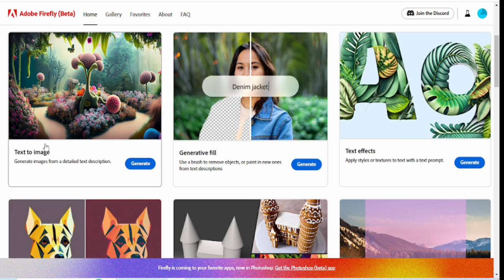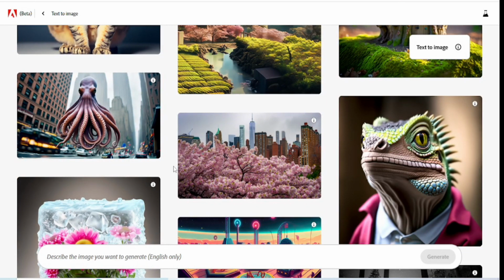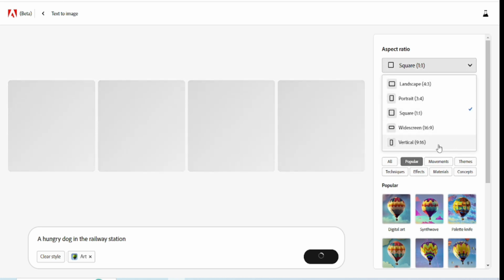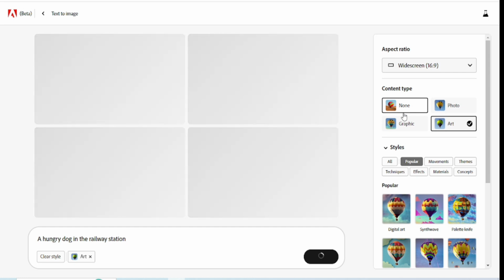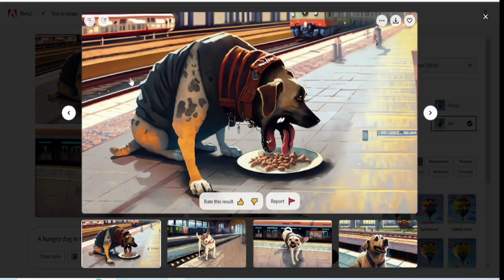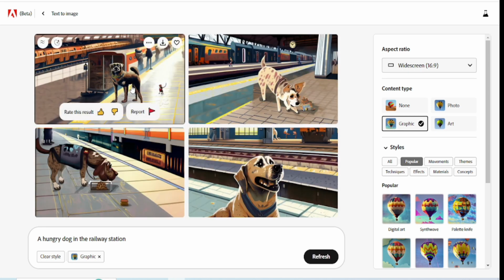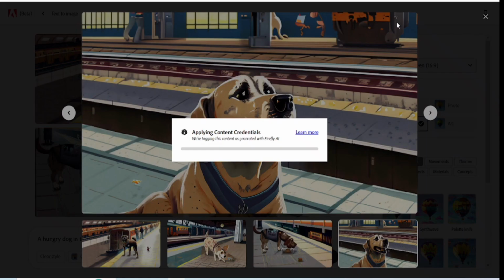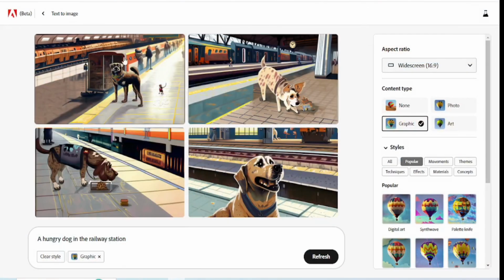Adobe firefly ai beta access for free download -adobe firefly tutorial - Md Abu kalam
In this video I am going to show you, Adobe firefly ai beta access for free download -adobe firefly tutorial - Md Abu kalam

Search quares:
adobe firefly